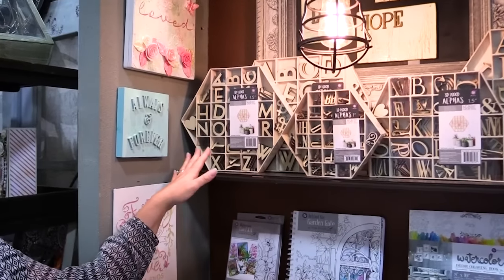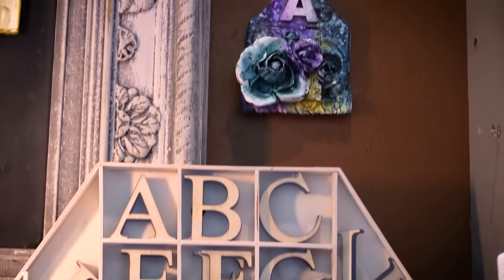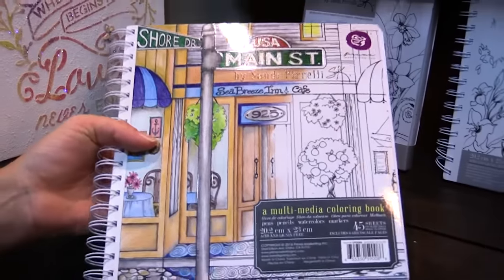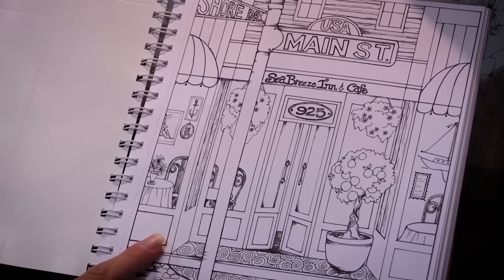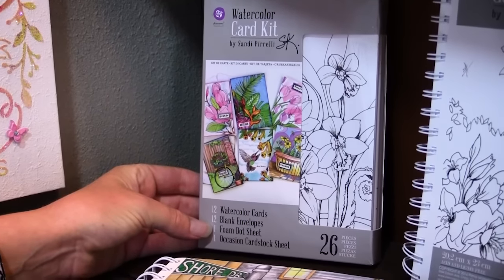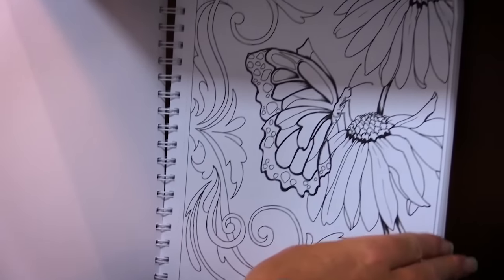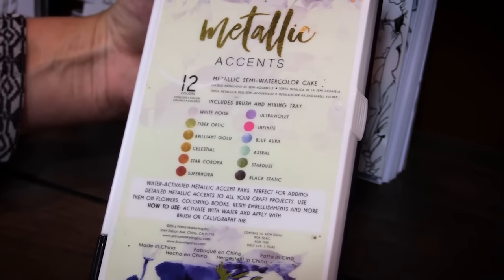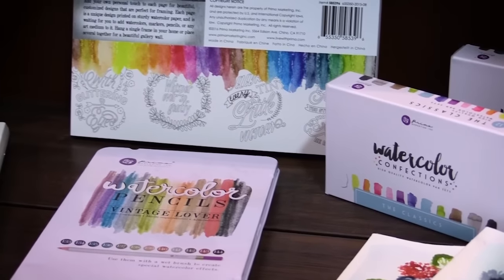Prima - New for 2016 - SPC Summer 2016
New from Prima are the beautiful 3D Wood Alphabet Sets with 168 pieces in a reusable box, great for mixed media, home decor and more. Don't miss the latest in the Coloring Book Collection including Card Kits; Metallic Accents Watercolor Paint Sets; Watercolor Confections Sets and Watercolor Pencil Sets. Enjoy more of the amazing products you love from Prima.